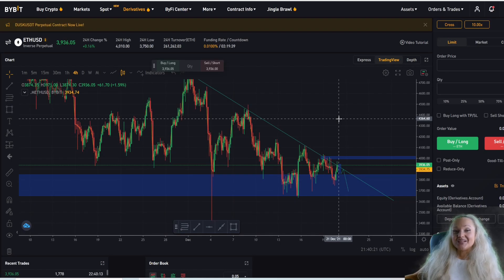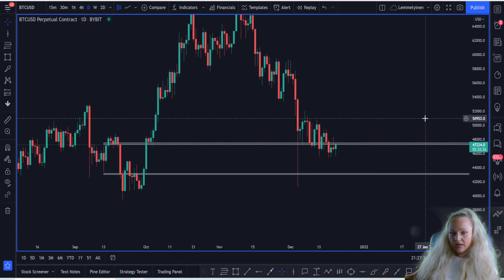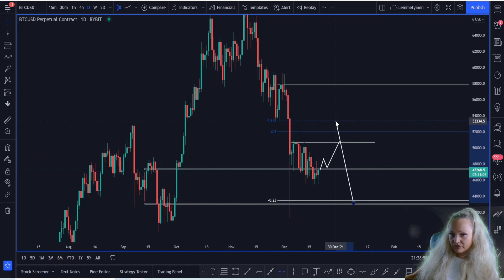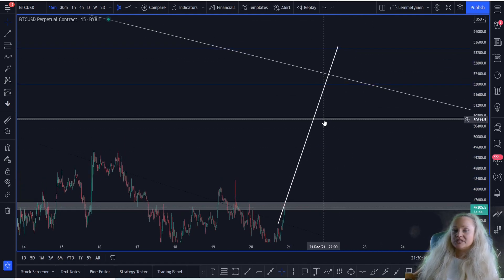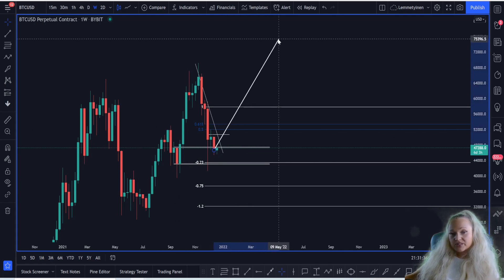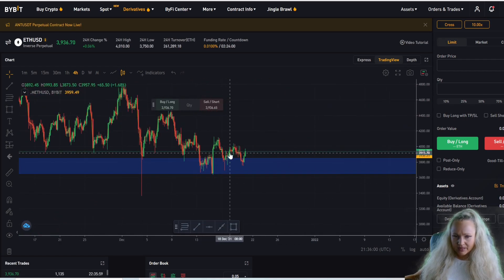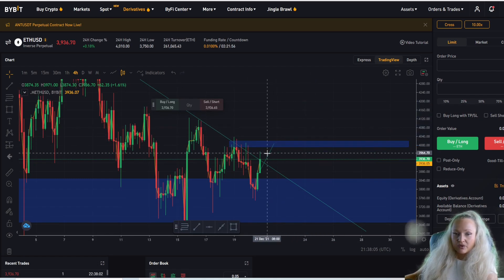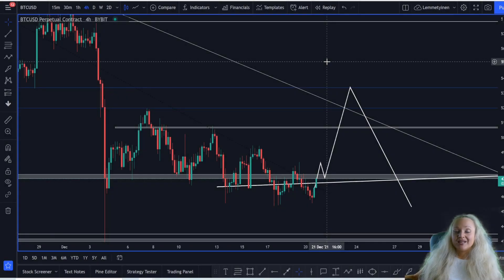WARNING!!! POTENTIAL LOWER HIGH ON BITCOIN AND ETHEREUM!!!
🥇 Bybit, best leverage exchange for swing trading Up to $4100 in bonus (Do not trade on any exchange that prohibits trading from your geographical region)